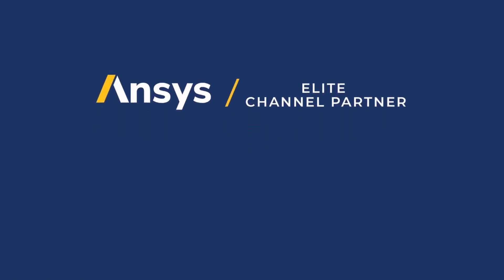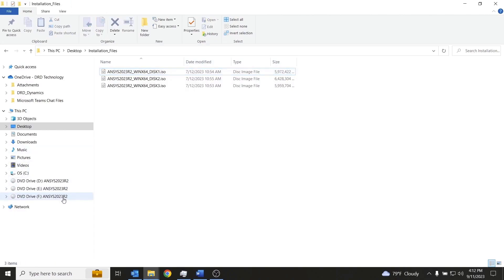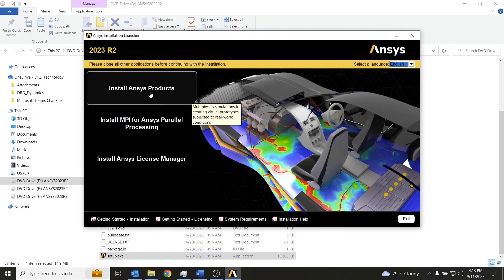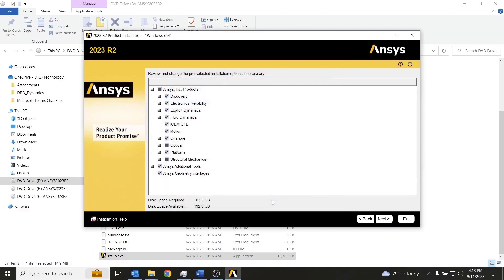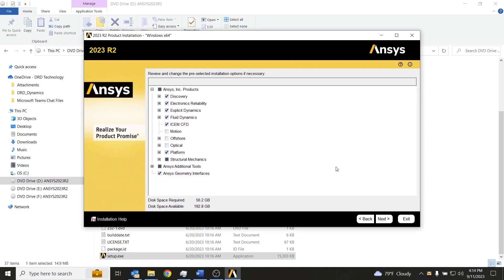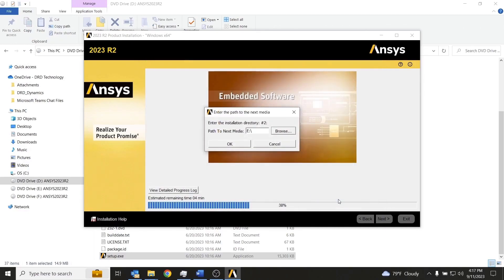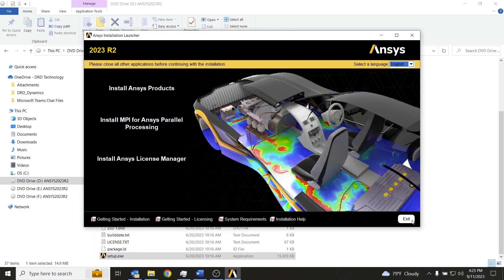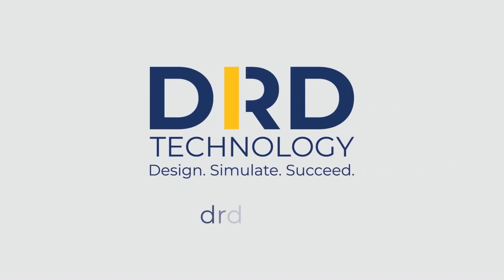How to Install Ansys Software (Mechanical, CFD, Electronics, Systems)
This short video shows you how to install the Ansys software suite of products.  Ansys unified installer allows you to choose portions of the suite to install, such as only Mechanical, or CFD, or the entire integrated set of software simulation tools.

DRD Technology is an Elite Channel Partner for Ansys, Inc. that supports customers across the U.S.  in their simulation needs.